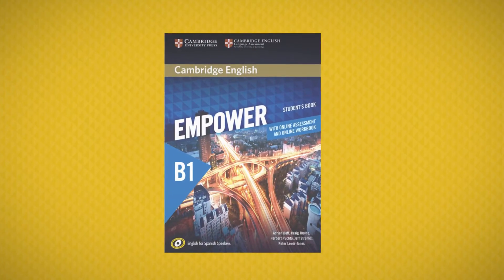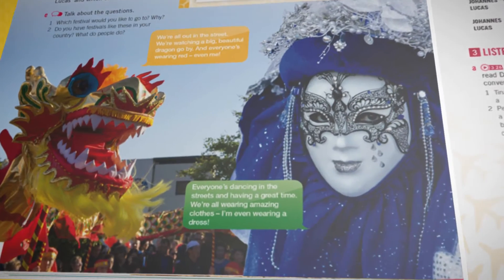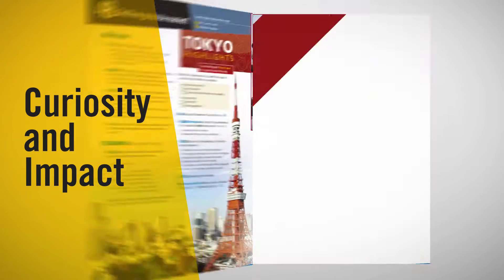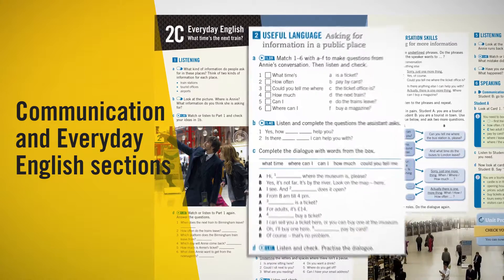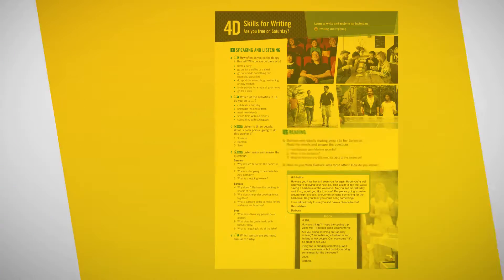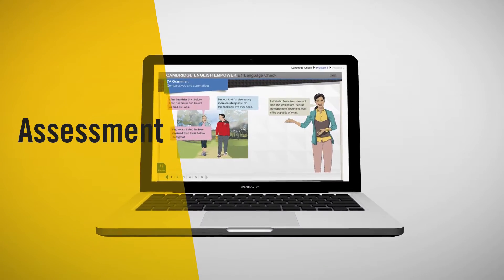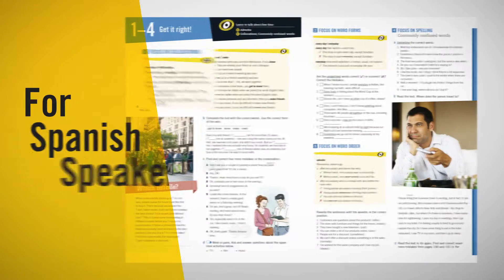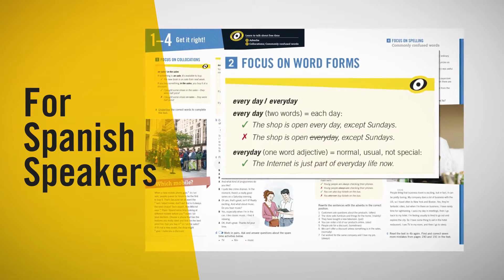Feel the Power. Welcome to Empower.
Empower for Spanish Speakers, our new 6-level course for adults, sparks your students’ curiosity by harnessing the irresistible power of eye-catching images, attracting students' attention and encouraging their participation.
The course maximises the opportunities to exploit authentic and engaging classroom materials. Empower for Spanish Speakers is as easy to use as it is comprehensive and effective.

This video shows the philosophy of the course and its main features.